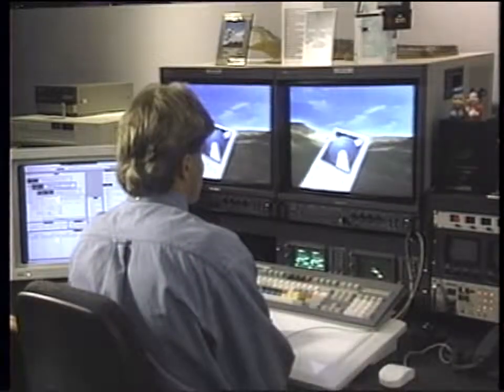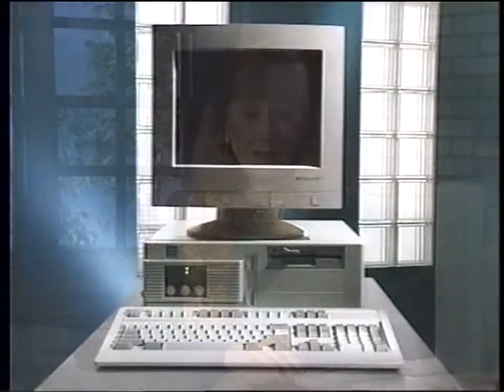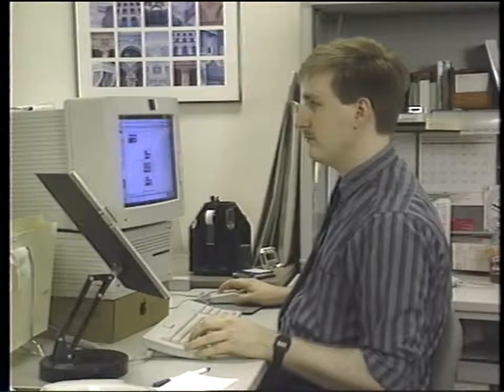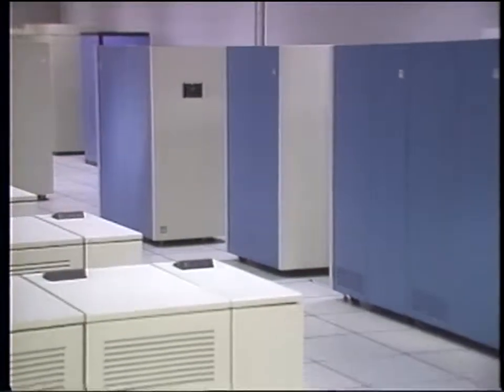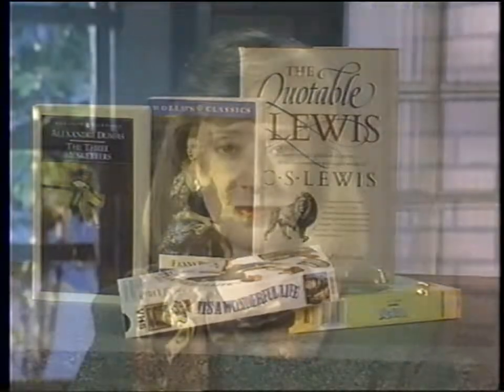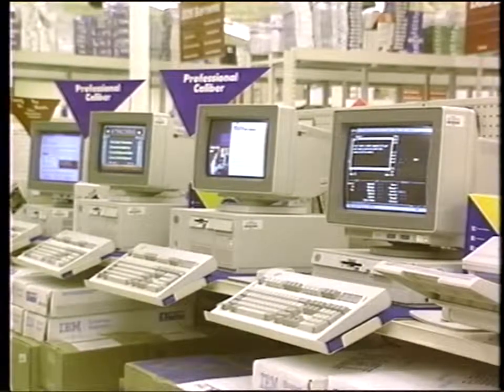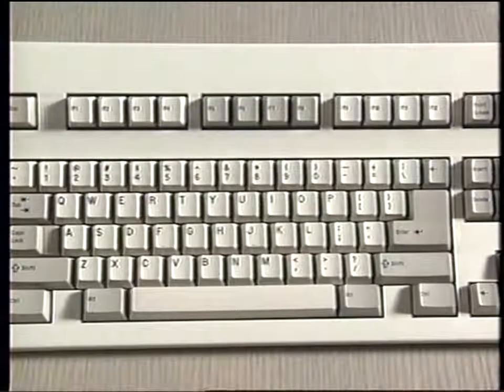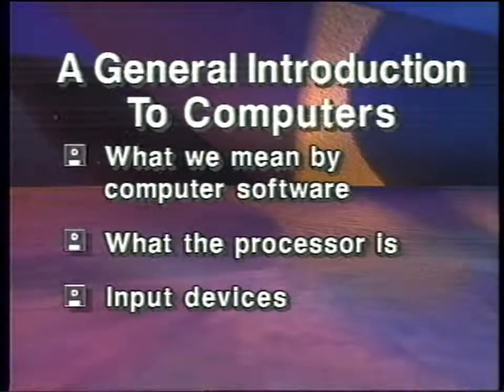LearnPC - Getting Acquainted with Your Personal Computer